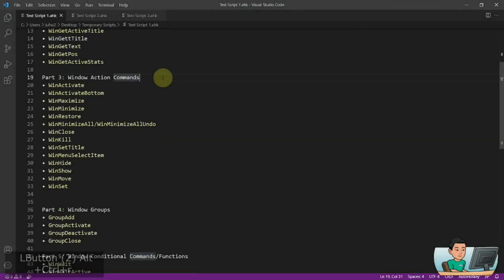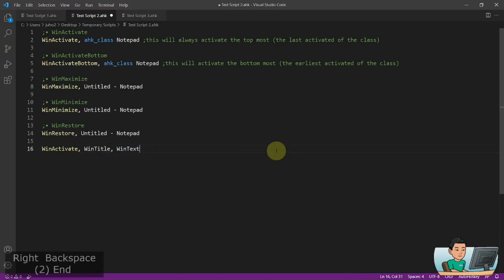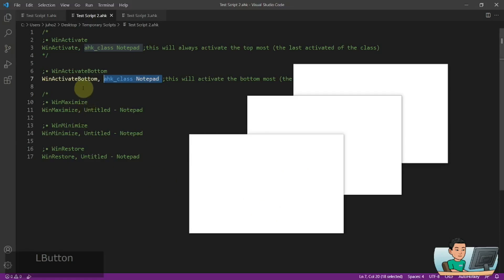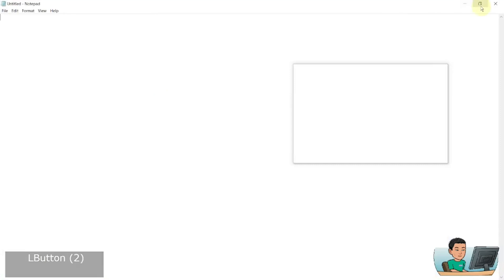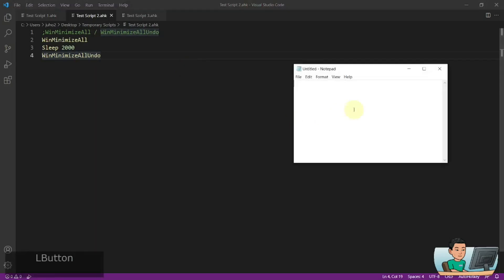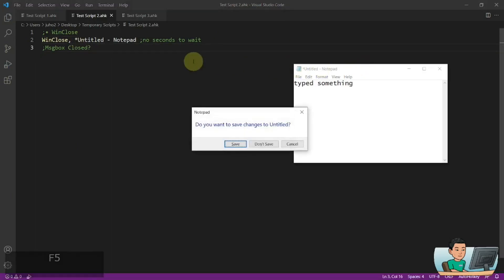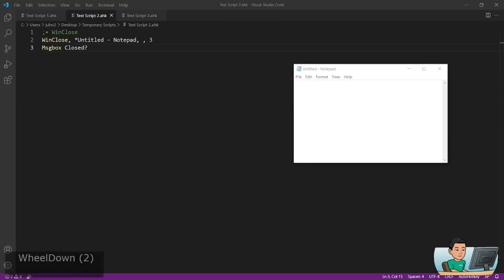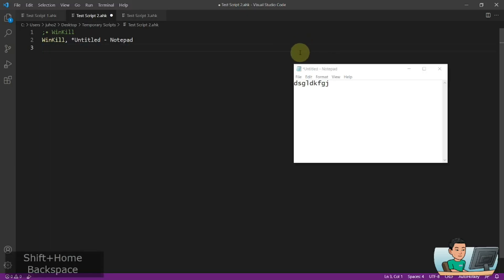[Juho's AutoHotkey Tutorial #15 Window Manipulation] Part 3-1 Window Max Min Close Title MenuSelect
In this video, we're going to go through lots of AHK window action commands such as WinActivate, WinActivateBottom, WinMaximize, WinMinimize, WinRestore, WinMinimizeAll, WinMinimizeAllUndo, WinClose, WinKill, WinSetTitle, and WinMenuSelectItem.